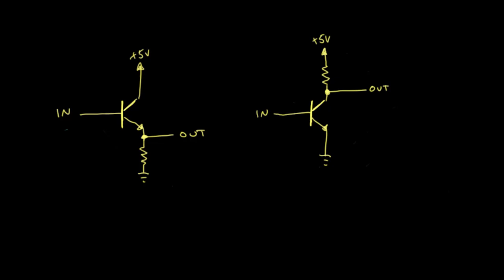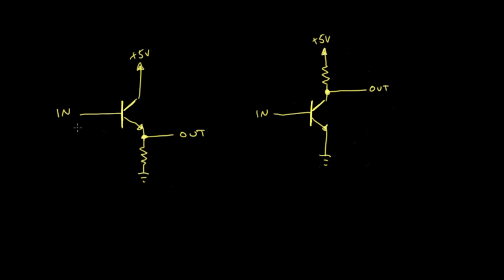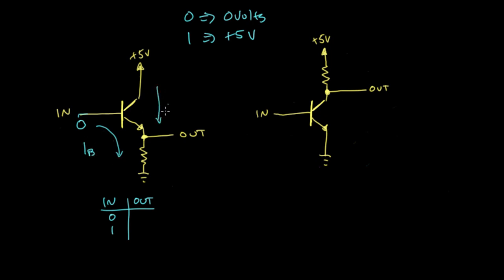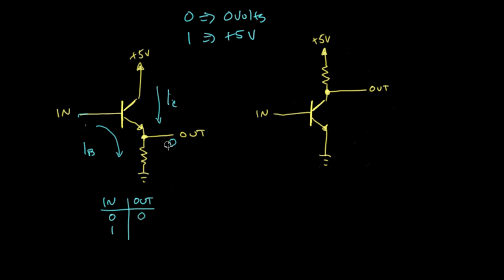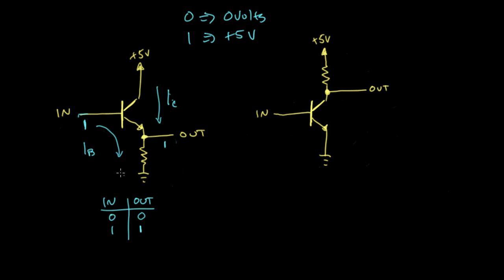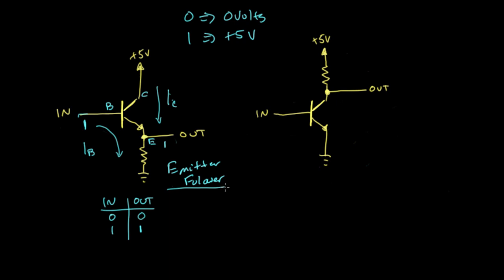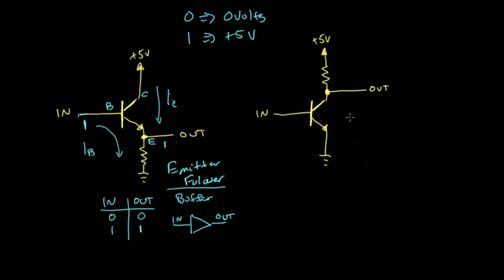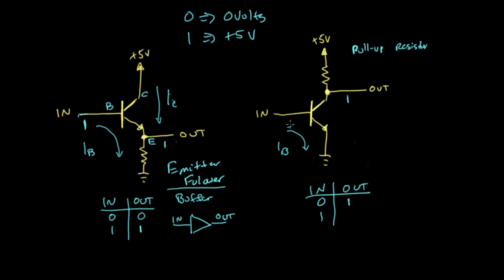Comparing the buffer and inverter circuits | Digital electronics (10 of 10)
A closer look at the two transistor circuits we've seen so far.